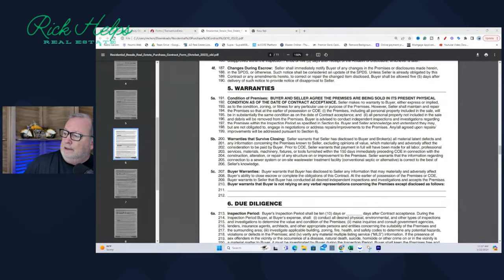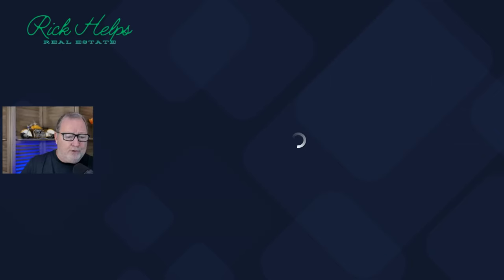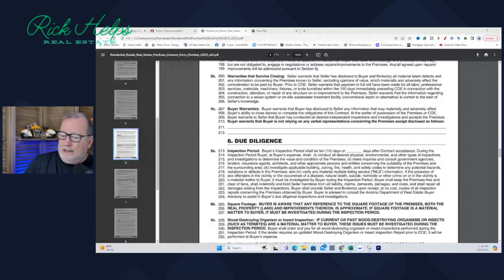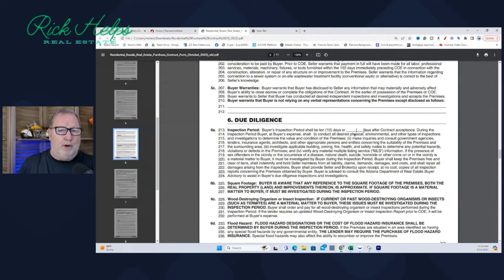Selling or Buying Real Estate AS-IS may not mean what you think.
If you are thinking about locating to the Phoenix area we'd love to help you. We can help you navigate the Phoenix, Arizona area.
Amazon Fathers day gifts